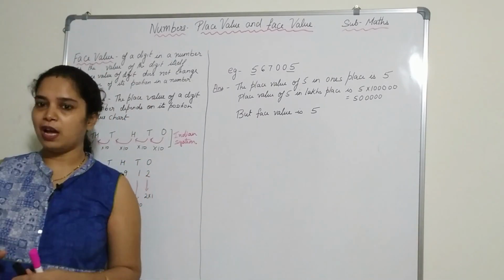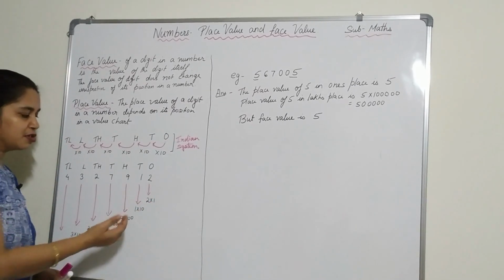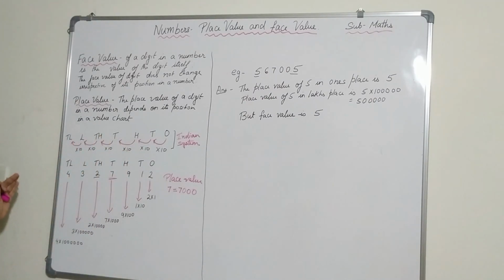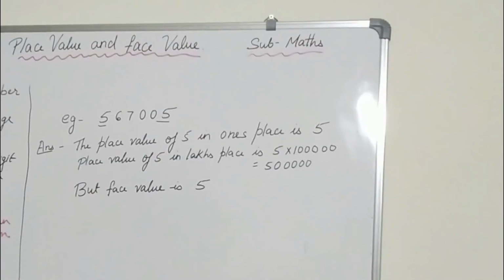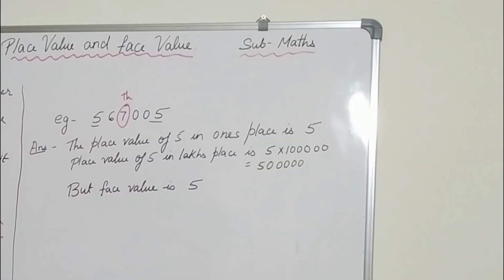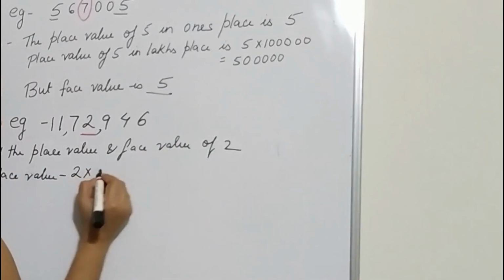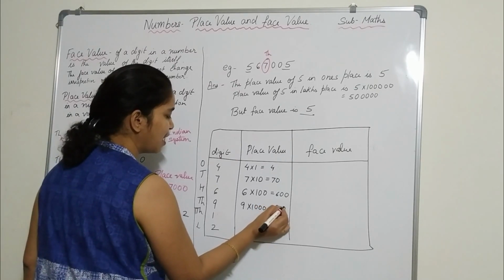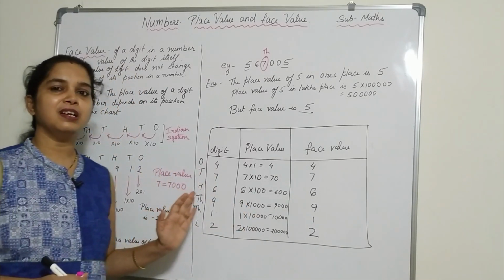Number System place value and face value grade-5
In this video we discuss about the place value and face value.
Examples are being cited for the better understanding.
Its the continuation of the previous chapter . Refer to the link below for more details